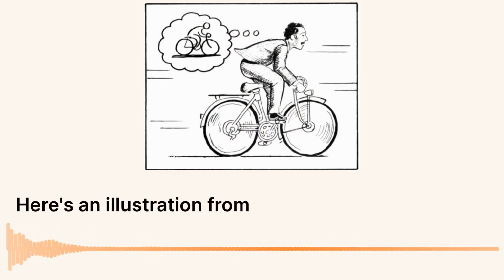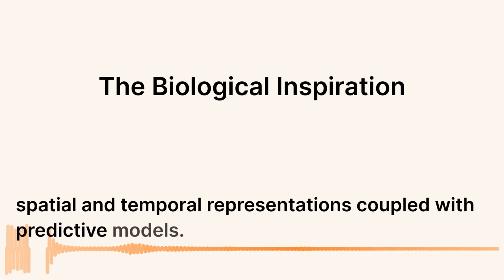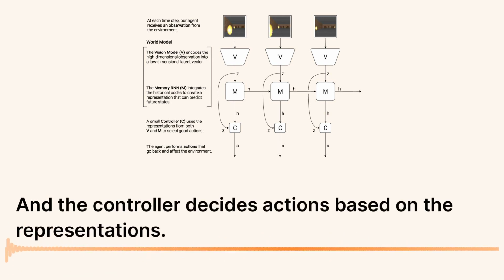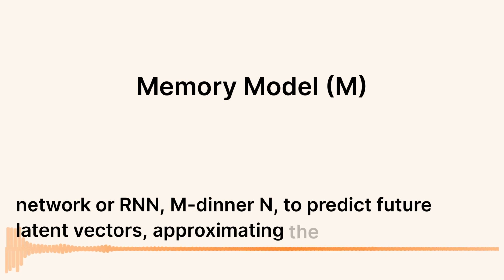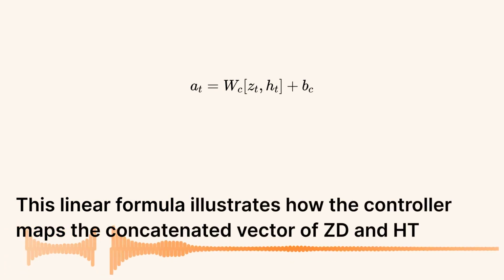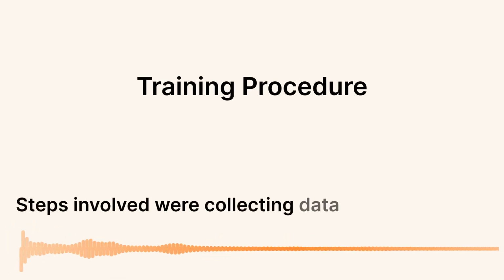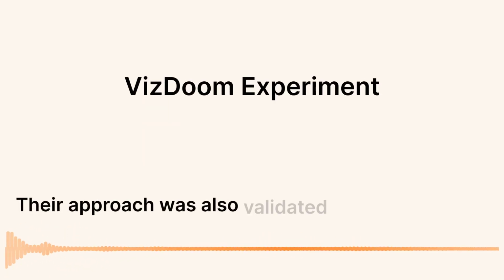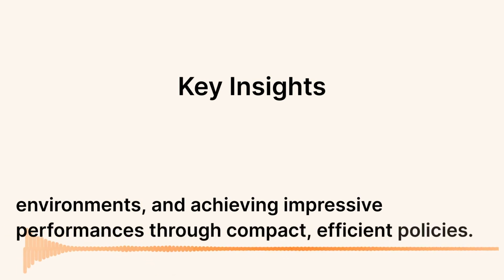Mastering Reinforcement Learning with World Models